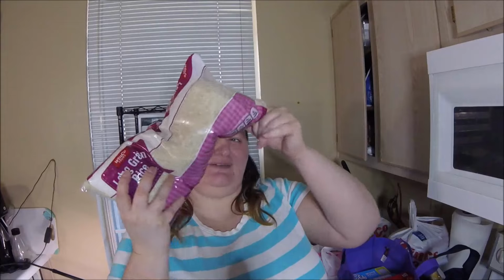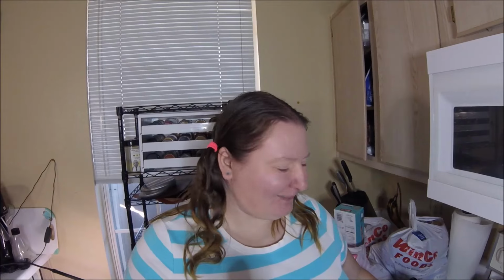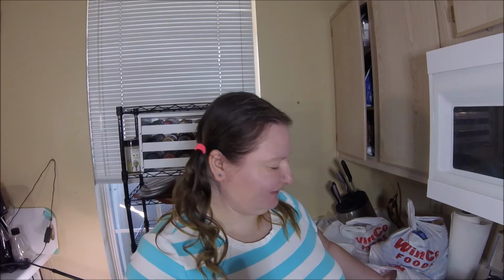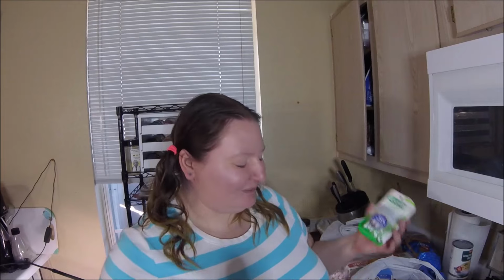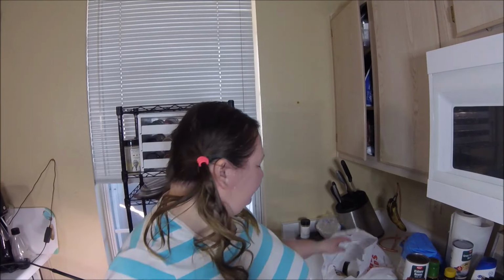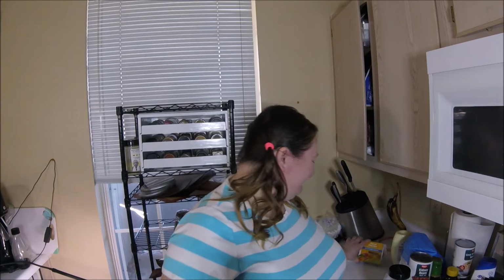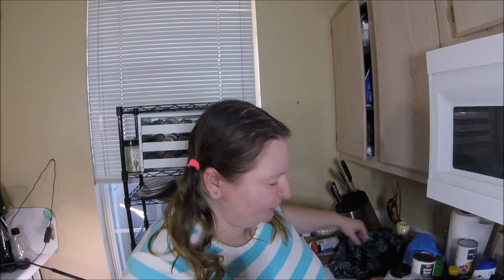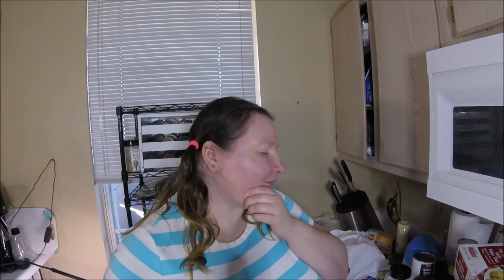ASMR Grocery Haul - April 2024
Join me as I unbag my groceries and talk about life and some of the things I am going to make with all that food. This is an ASMR video that is soft spoken with lots of crinkles and few taps for those who would like to zone out to some noise.

When I'm not making videos I do make lots of felted creations.

I'm starting a channel just for my needle felting. My first video is instructions for making a silly doughnut. You can view it here: